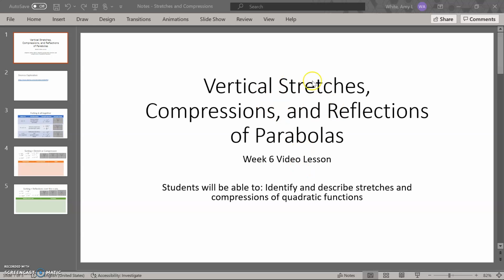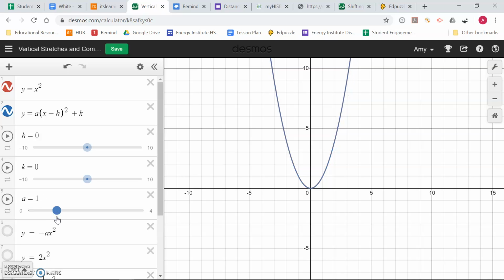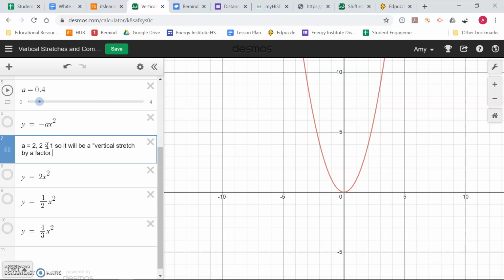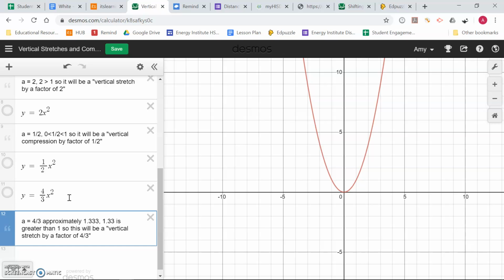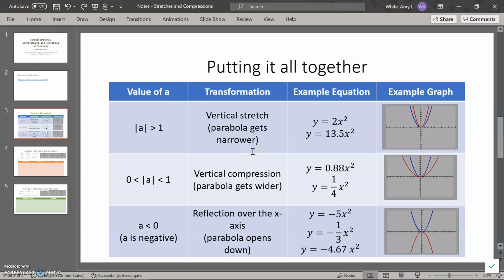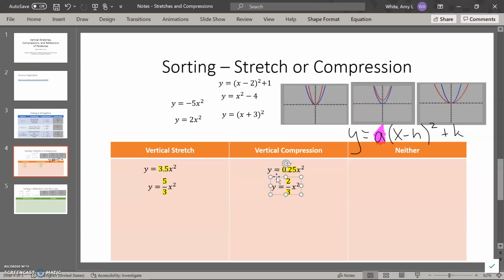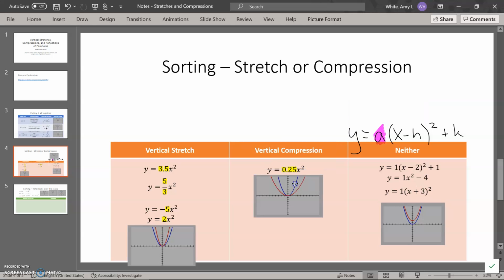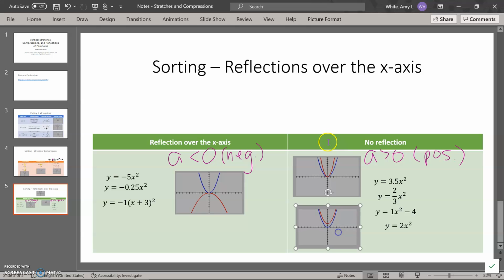Stretches, Compressions, and Reflections of Parabolas (Algebra 1 Lesson)